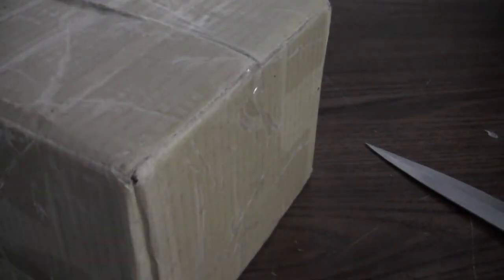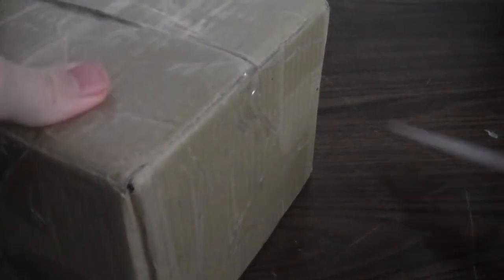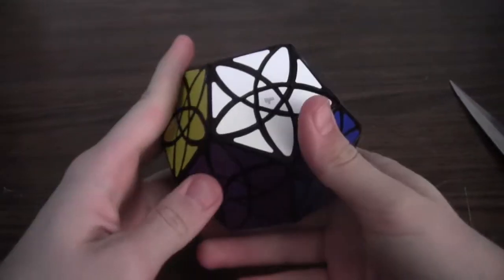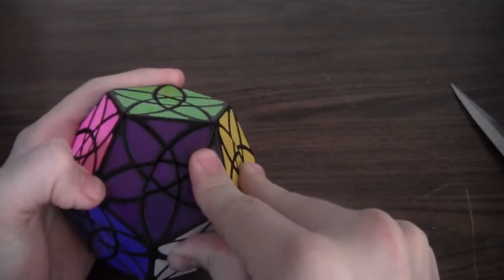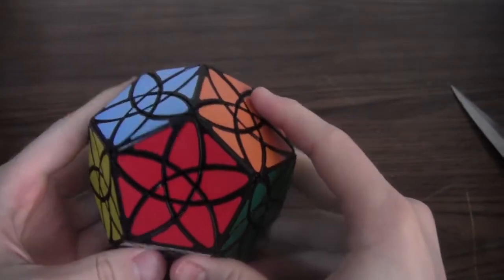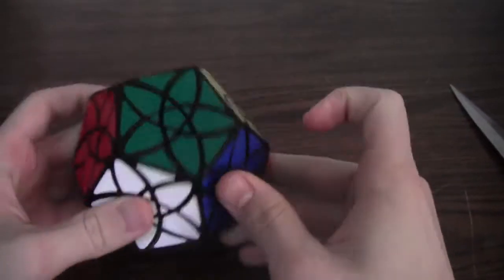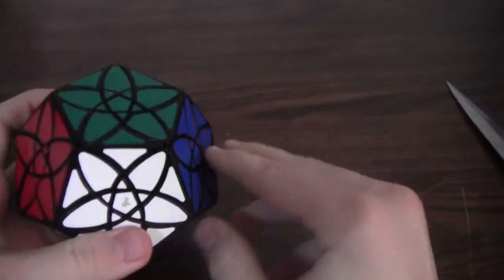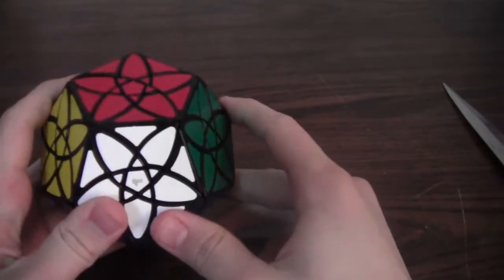Bauhinia Dodecahedron Unboxing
You can also get this puzzle at a lot of sites like
Cubezz
Lightake
HKNowStore
ZCube.CN
Wallbuys